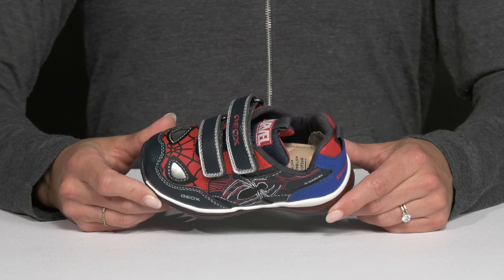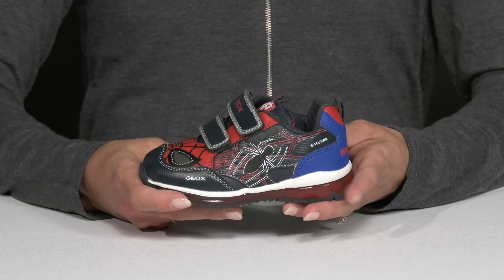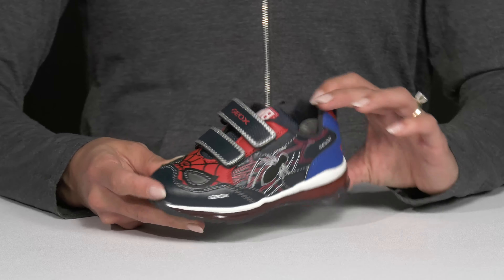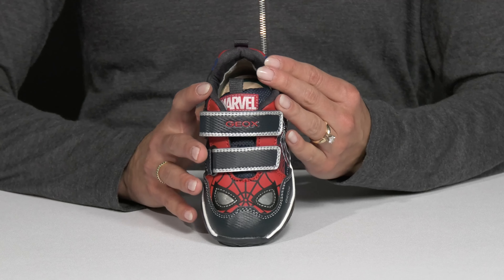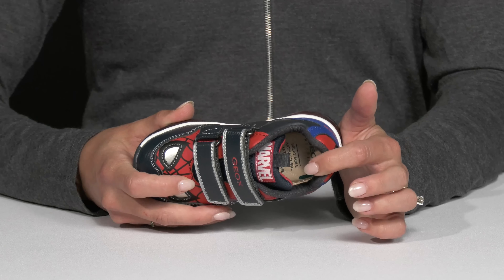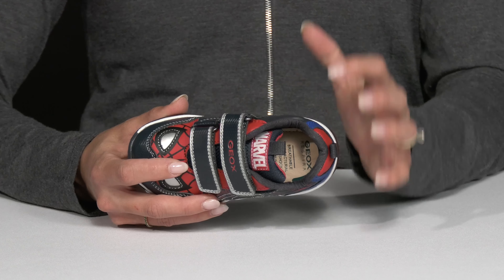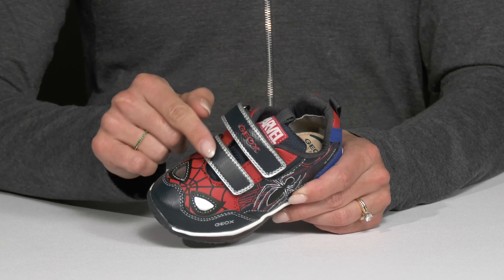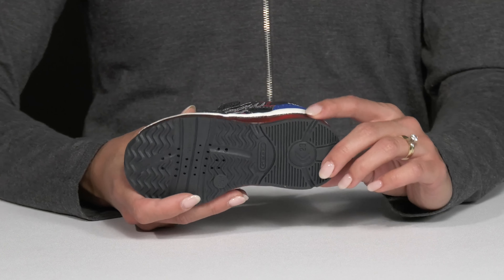Geox Kids Todo 33 (Toddler) SKU: 9839444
Please click here to view a Geox® Kids footwear size guide.
Let your little ones feel comfortable in every step they take wearing the Geox® Kids Todo 33 shoes.
Round toe.
Hook-and-loop closure.
Ankle and tongue pull tab.
Intricate design allover.
Geox® and Marvel® logo on the shoes.
Synthetic outsole.
Imported.
WARNING California's Proposition 65 (PDF)
Geox™ patented breathable shoe for active kids features a unique microporous membrane that absorbs and expels sweat while keeping water out.